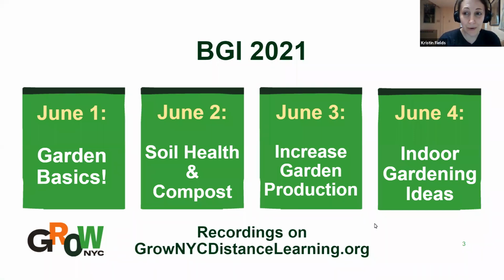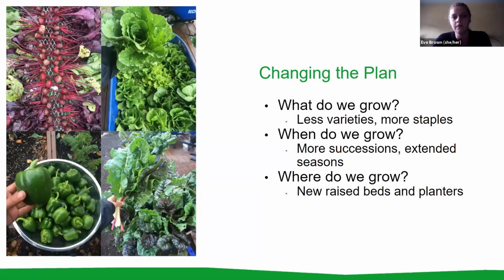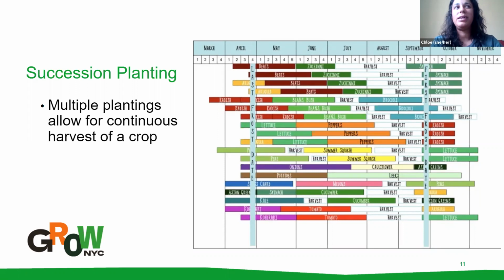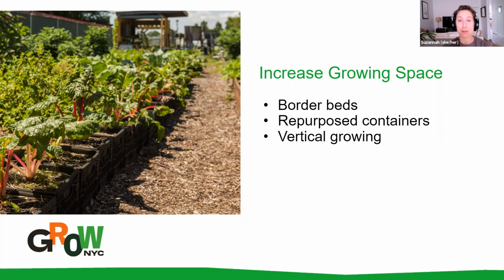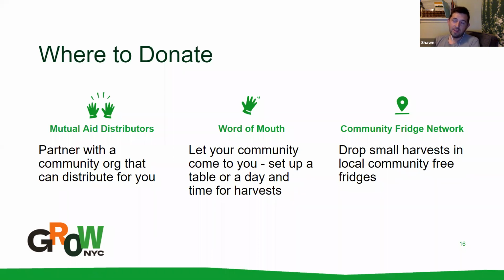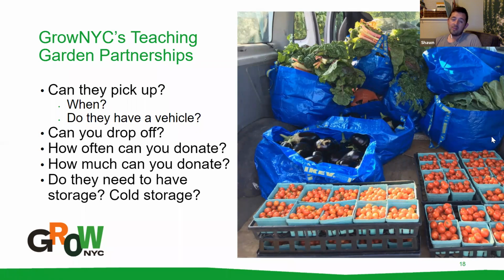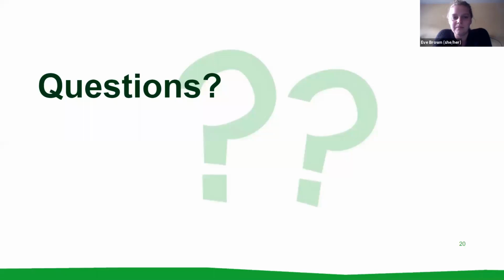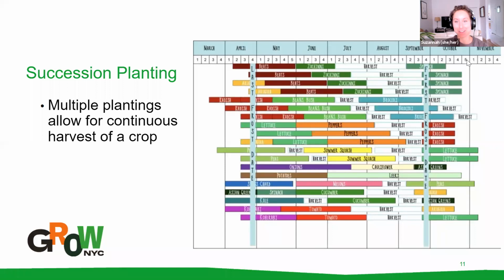Increasing Garden Production (Virtual Workshop)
Day 3 of the Beginner Gardener Intensive, hosted on June 3, 2021. More resources on GrowNYCDistanceLearning.org